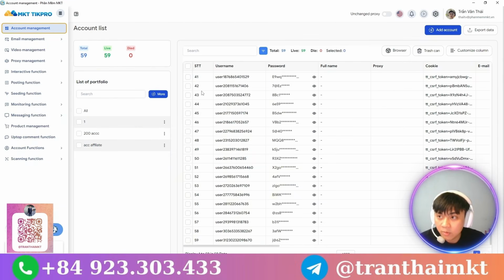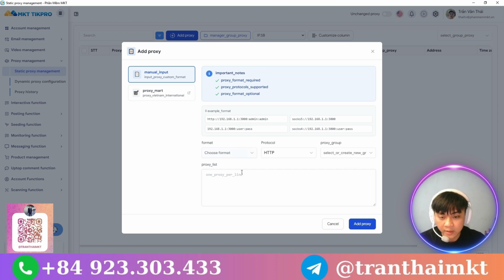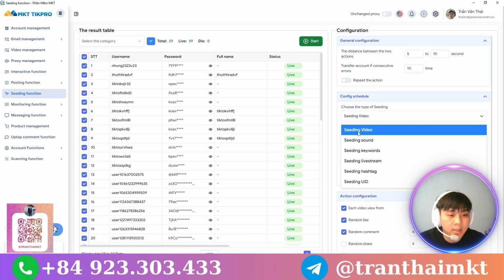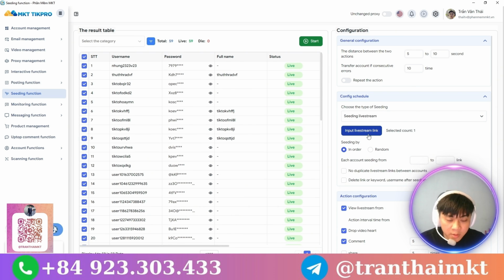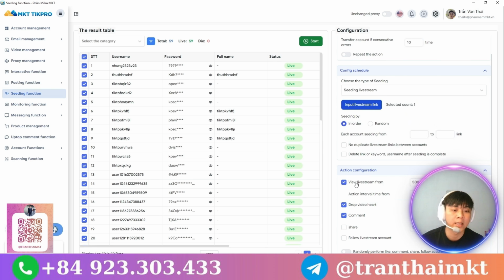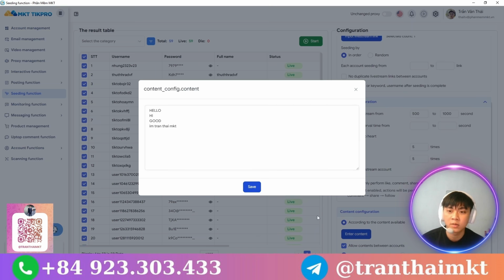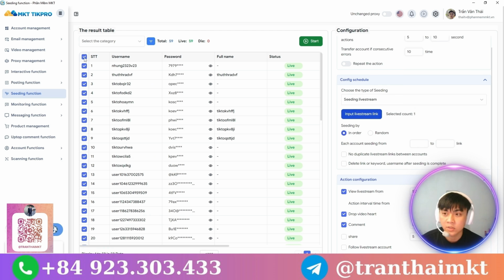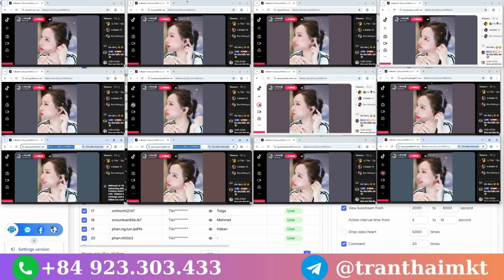Auto View Livestream Tiktok Bot | Tiktok Live Stream Like Bot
🚀 In this video, you’ll learn how to increase TikTok livestream views and likes using proven strategies that work with the platform’s algorithm in 2026.

If your livestreams struggle to attract viewers or engagement, this step-by-step tutorial will show you how to bring in more real viewers and keep them interacting during your live sessions.

🔥 In this guide, you’ll learn:
✔ How the TikTok Live algorithm promotes streams
✔ How to attract viewers before you go live
✔ The best hooks to use in the first minute of your livestream
✔ How to encourage likes and comments naturally
✔ How to turn livestream viewers into follower